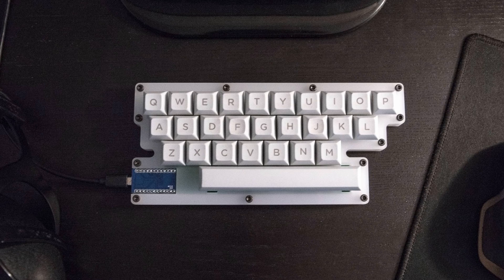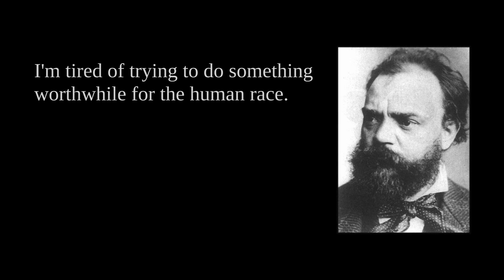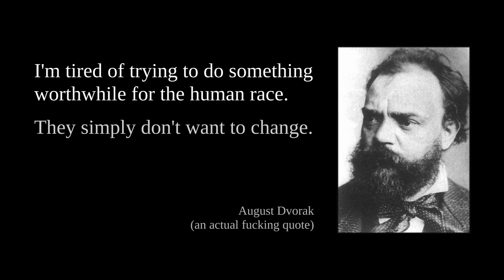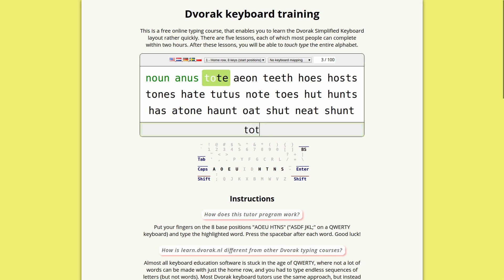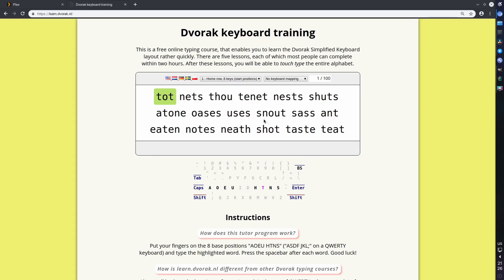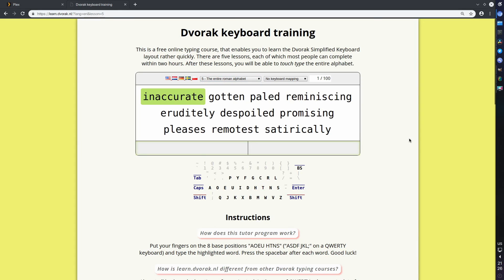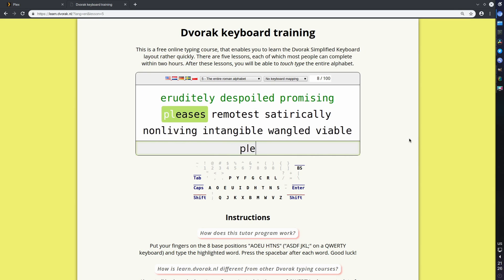I Learned Dvorak So You Don't Have To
Just paste it into a file and copy to /usr/share/X11/xkb/symbols/us (make a backup of "us" first).

Intro: Queens of the Stone Age - No One Knows
Video: Receptor - Room 302